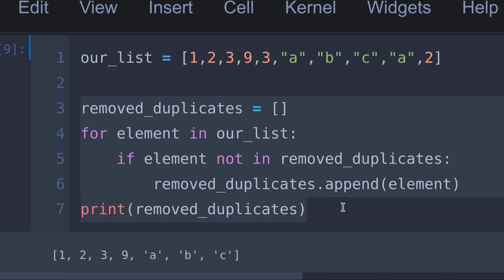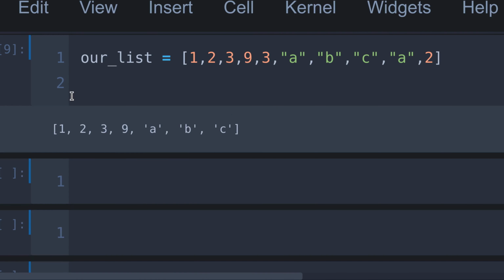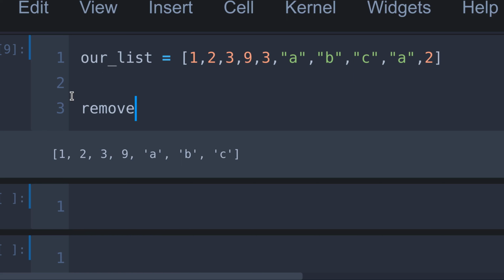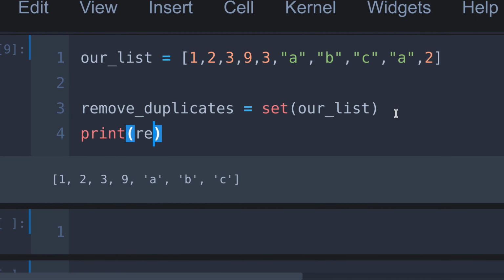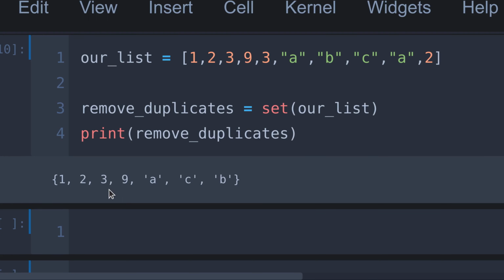How To Remove Duplicates From The List In PYTHON ?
In this video, I will show you a simple way to remove duplicates from the list. These save your life on your programming journey.